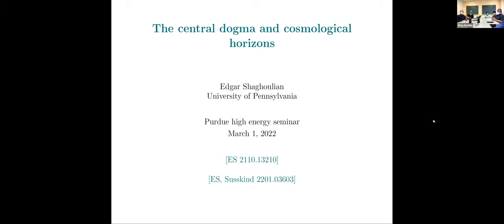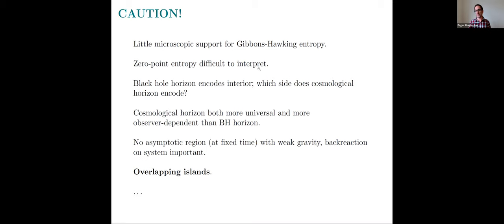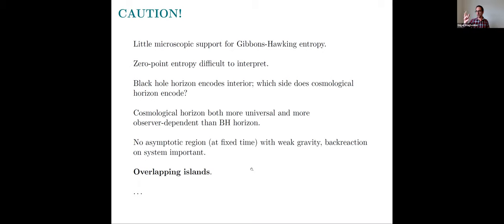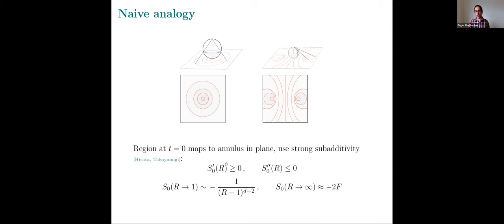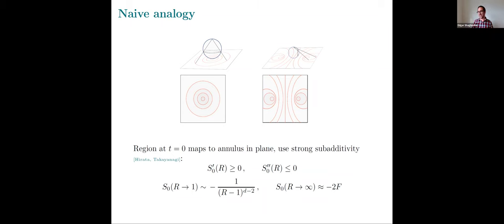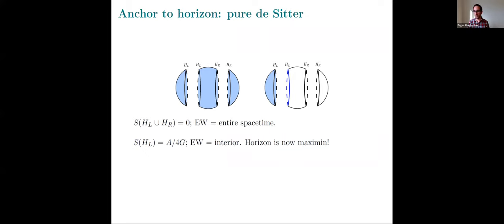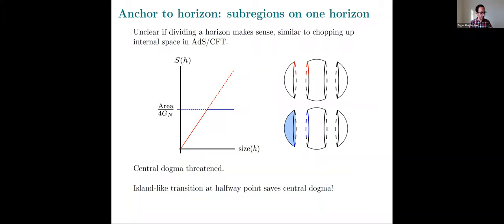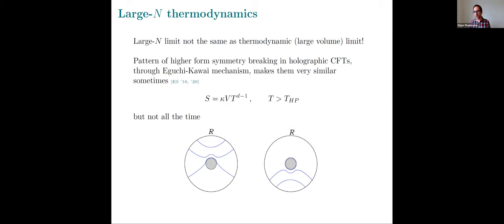"The central dogma and entanglement in de Sitter space" Edgar Shagoulian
Abstract:  The central dogma of black hole physics – which says that from the outside a black hole can be described in terms of a quantum system with exp(Area/4G) states evolving unitarily – has recently been supported by computations indicating that the interior of the black hole is encoded in the Hawking radiation of the exterior. In this paper, we probe whether such a dogma for cosmological horizons has any support from similar computations. The fact that the de Sitter bifurcation surface is a minimax surface (instead of a maximin surface) causes problems with this interpretation when trying to import calculations analogous to the AdS case. This suggests anchoring extremal surfaces to the horizon itself, where we formulate a two-sided extremization prescription and find answers consistent with general expectations for a quantum theory of deSitter space: vanishing total entropy, entropy of A/4G when restricting to a single static patch, an entropy of a subregion of the horizon which grows with the region size and threatens the central dogma until an island-like transition at half the horizon size when the entanglement wedge becomes the entire static patch interior, and a de Sitter version of the Hartman-Maldacena transition.